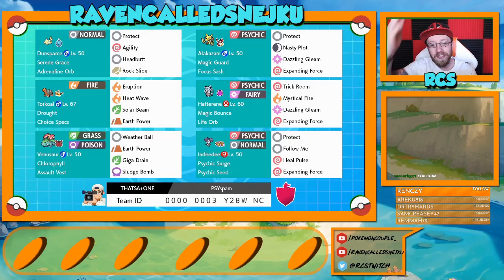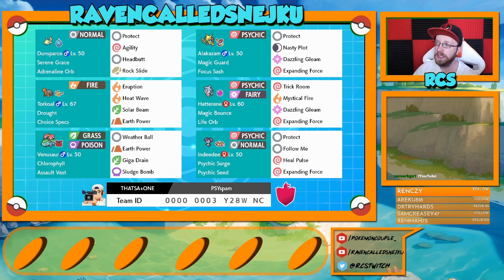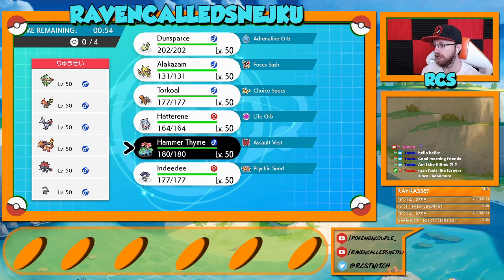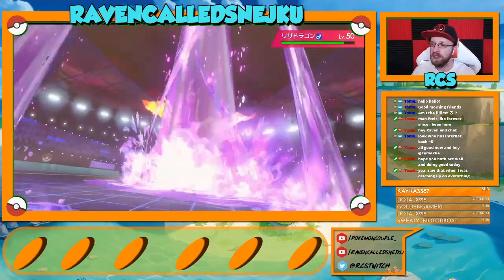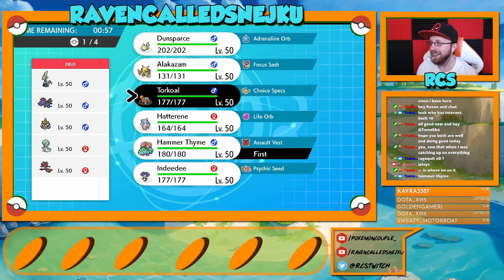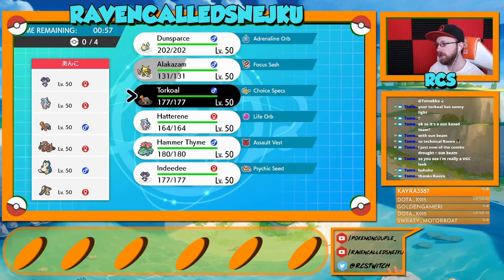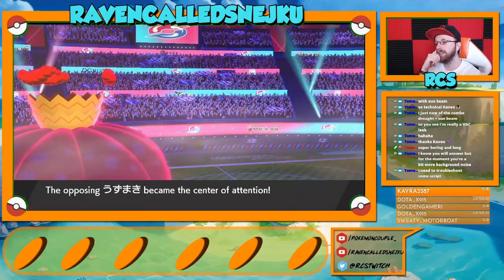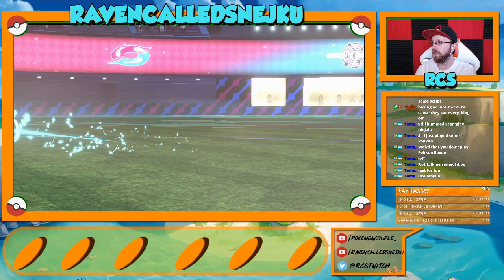Torkoal Venusaur Rental Team!! VGC 2020 Isle of Armor Pokemon Sword and Shield Competitive Doubles